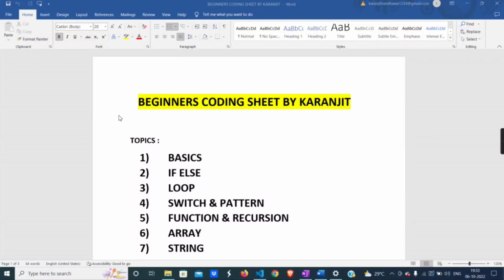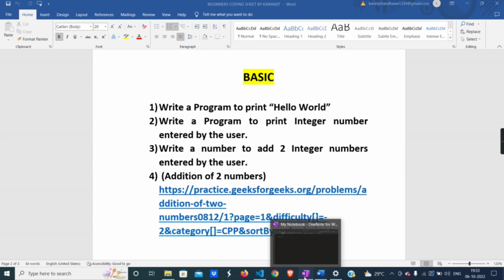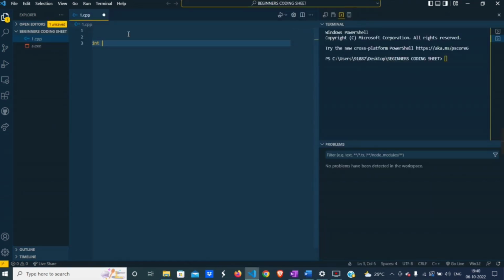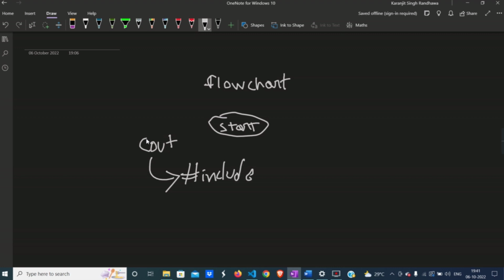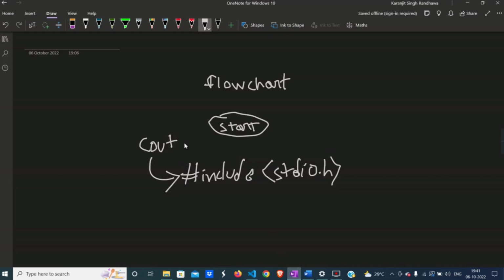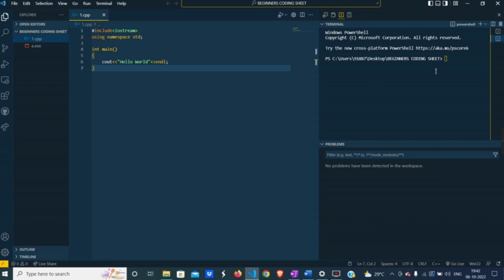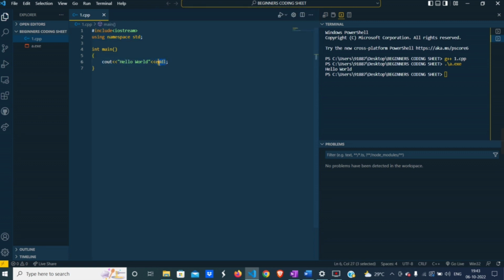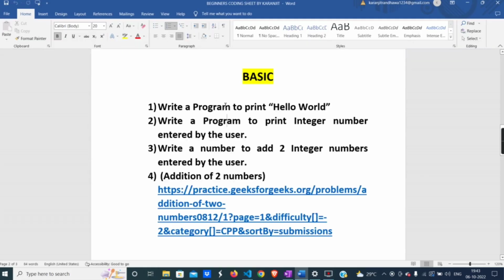Placement Preparation for Beginners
In this video, we are learning how to write Basic Programs using C++